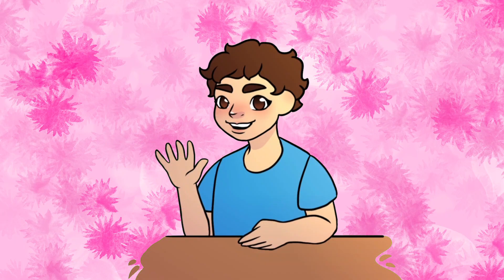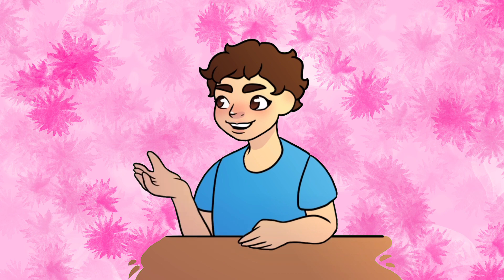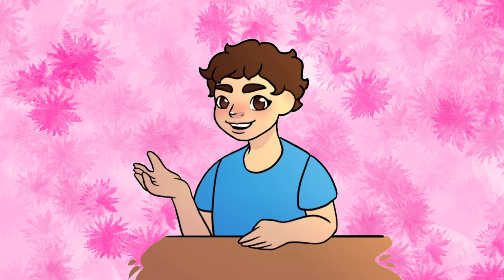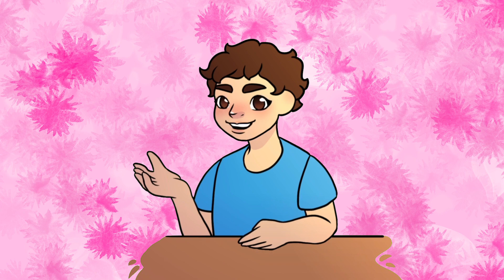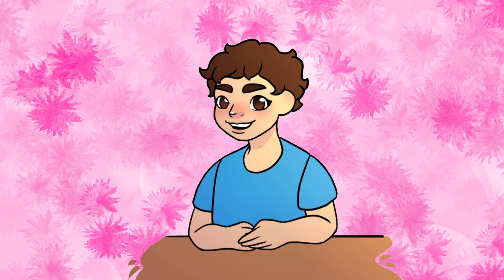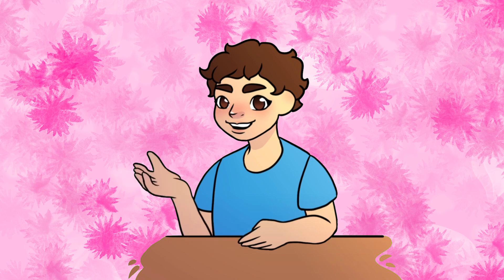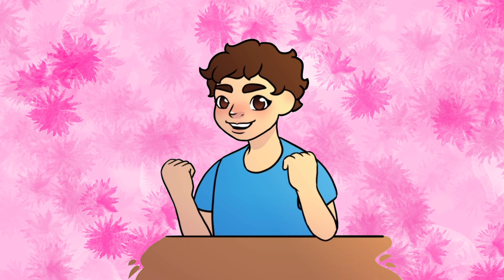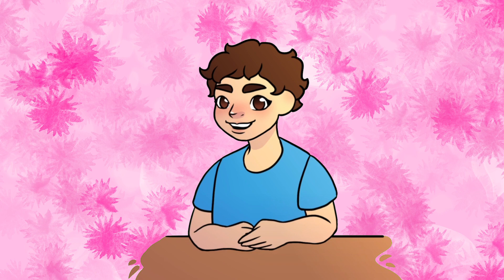What about Good Omens spin-off? - speedpaint + chat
Thank you guys so much for watching this week's video! I don't know how some of this head cannons came to be, but I love them! And I really like the drawings as well. Do you have any head cannons?

00:00 intro
00:53 Gabriel spin-off
03:36 Warlock spin-off
05:39 Eric and Muriel spin-off
07:51 ending